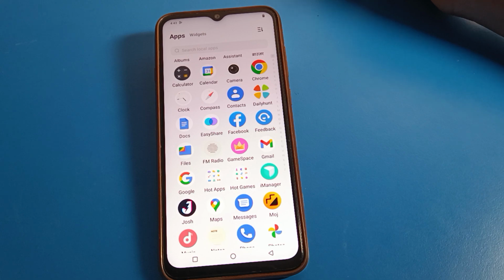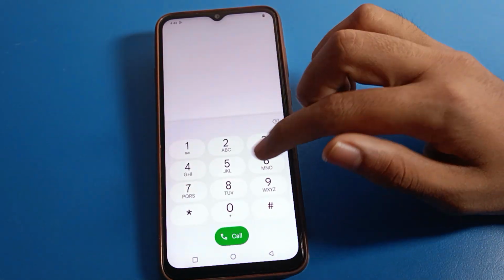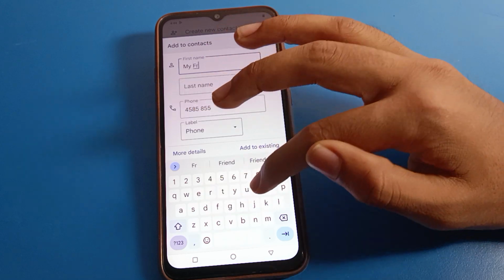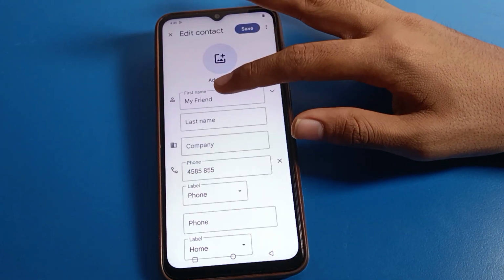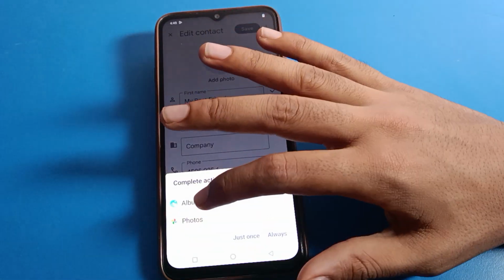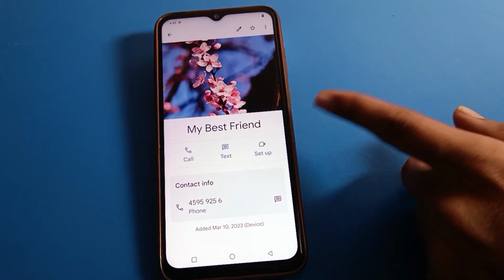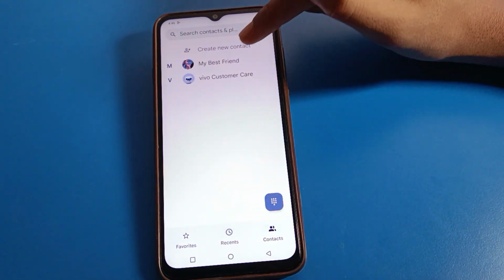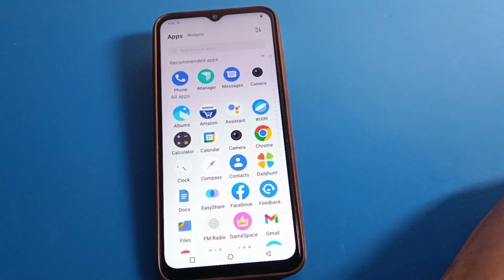iqoo z6 44w save contact number, how to save contact number iqoo phone